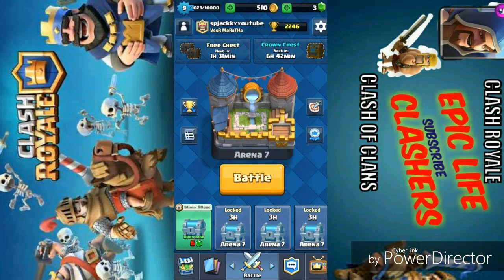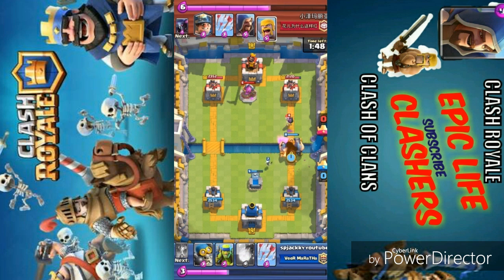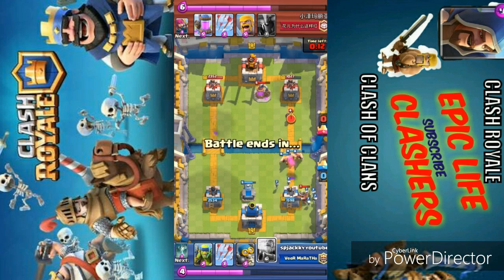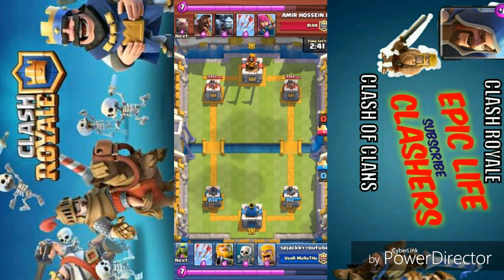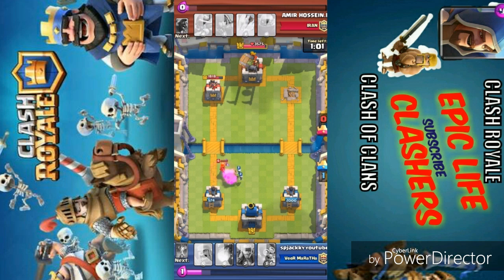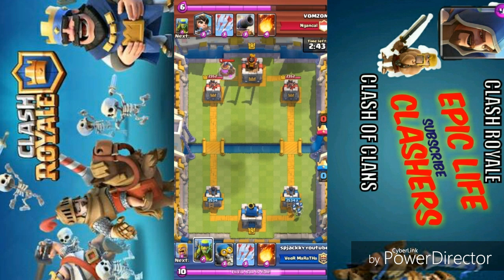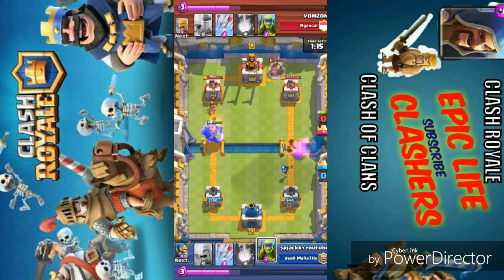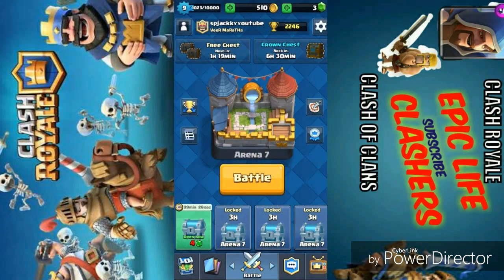CLASH ROYALE-HOW TO USE ROYAL GIANT